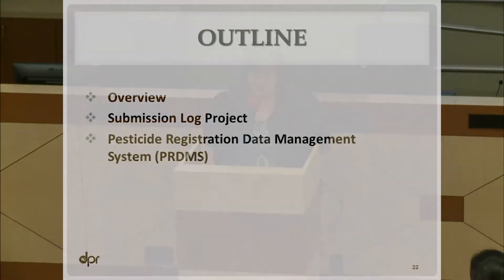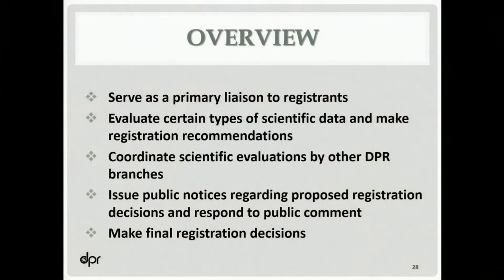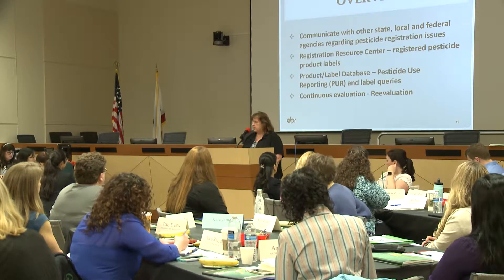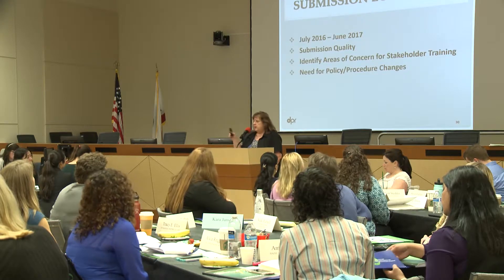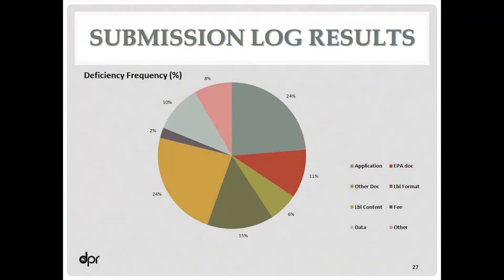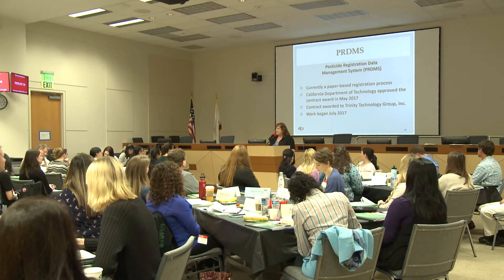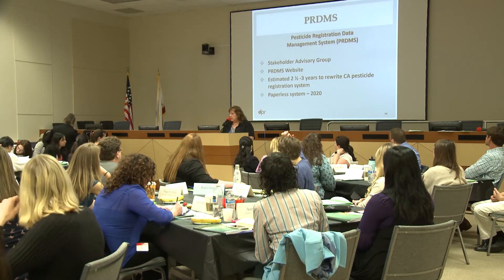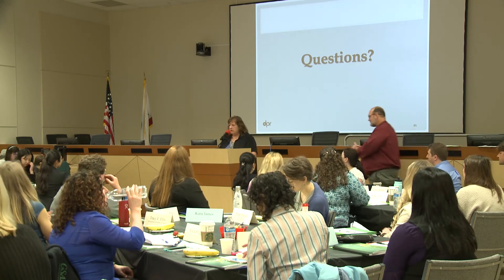Pesticide Registration Branch Overview (Video 2)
Video 2: Pesticide Registration Workshop 2018 "Registration Branch Overview"

This is a videotape of a "live" workshop presentation by DPR's Registration Branch. If you would like to download the agenda and complete workbook to help you follow along, please go to this link: